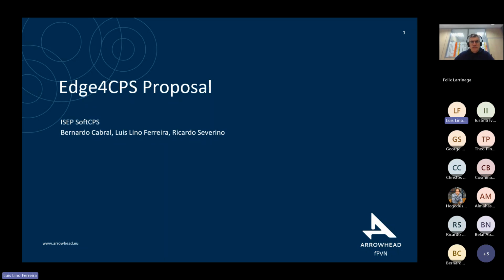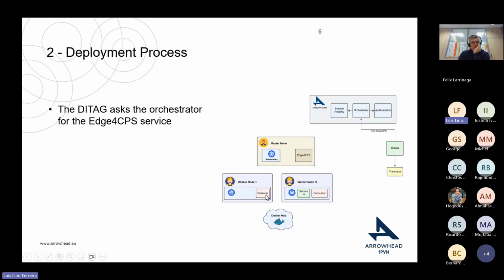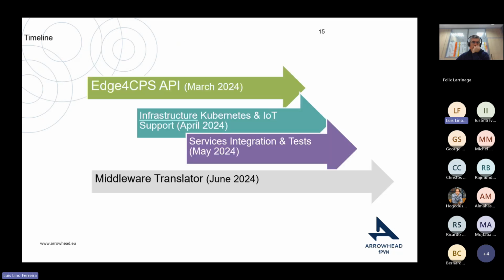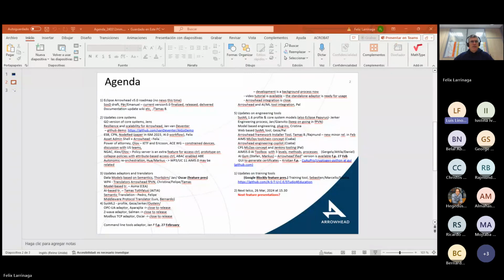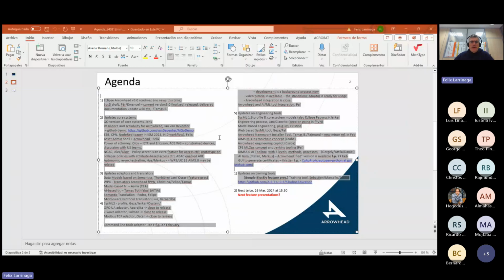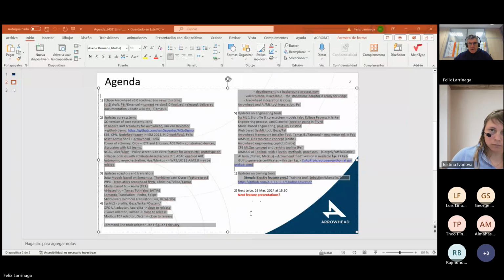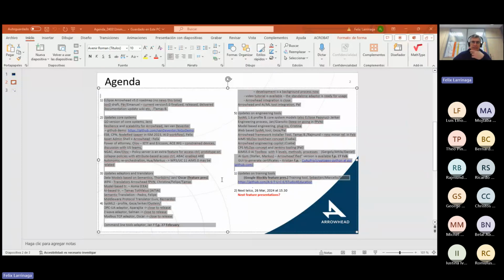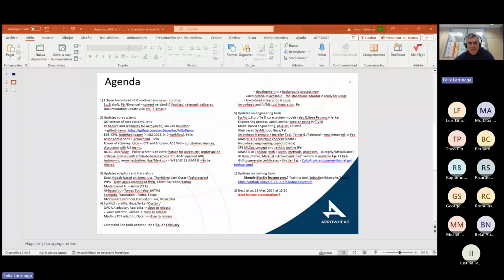EDGE4DPS a deployment use case exploring the Eclipse Arrowhead capabilities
ISEP presents and discusses the EDGE4CPS concept and use case for efficient engineering,  deployment  and  run time service orchestration  of microservices at the edge.

Provided thanks to the AIMS5.0 project.